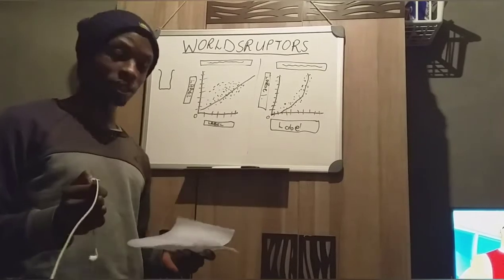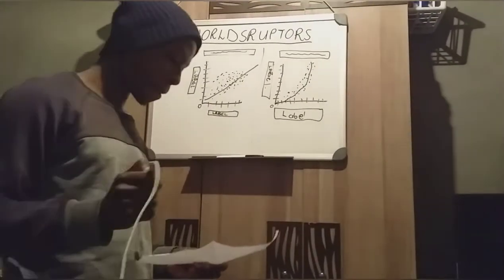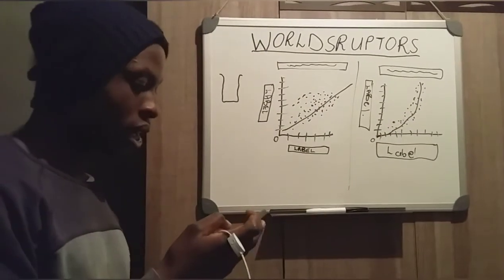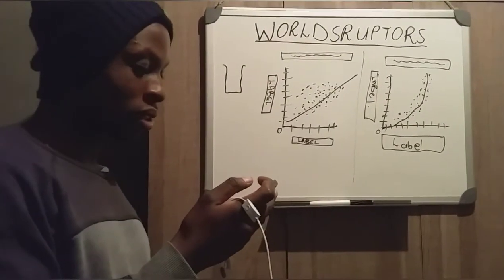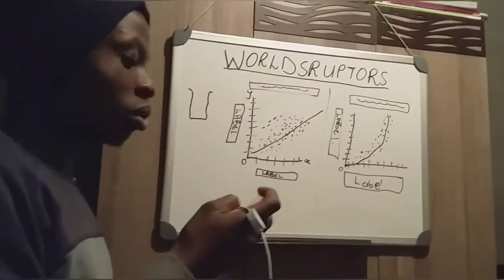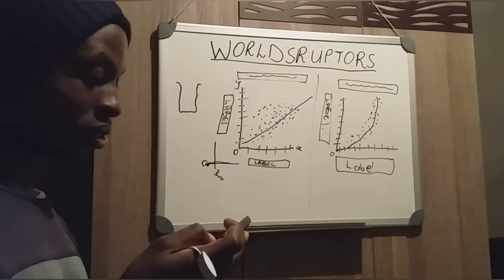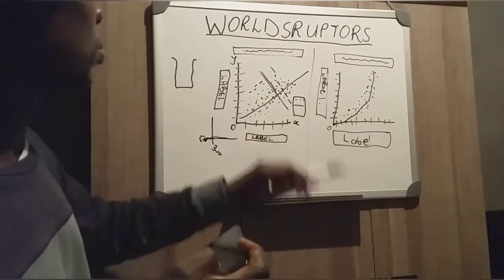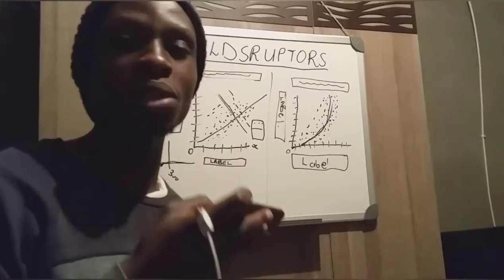The Scientific Method for Grade 12 Matric Physical Sciences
We explain the Scientific Method in detail.
This is our first lesson and we would appreciate feedback on how we could improve our videos.
We also have the gravity experiment in the end.